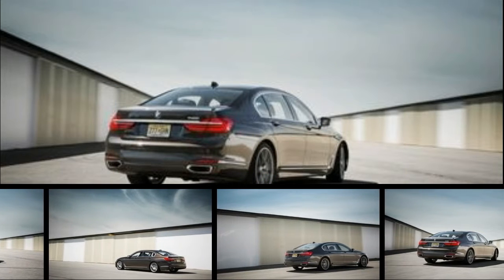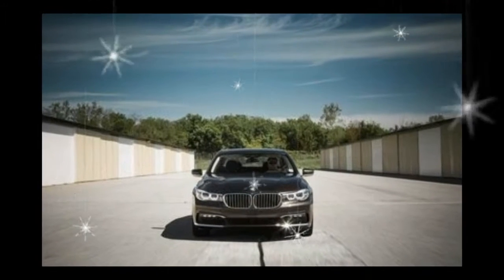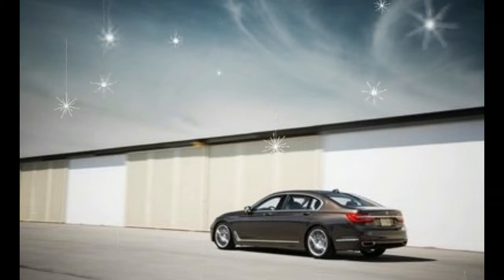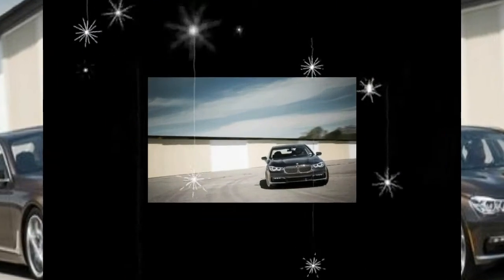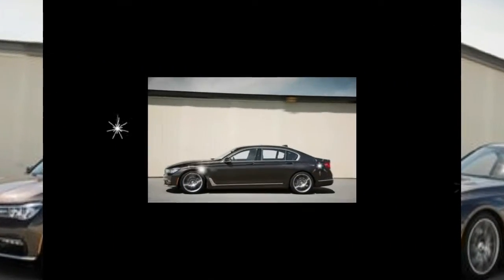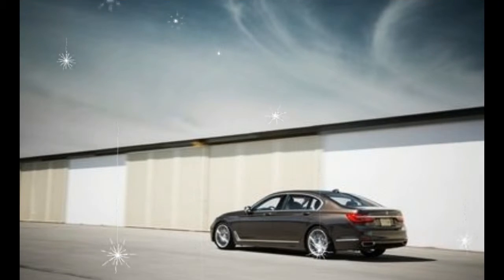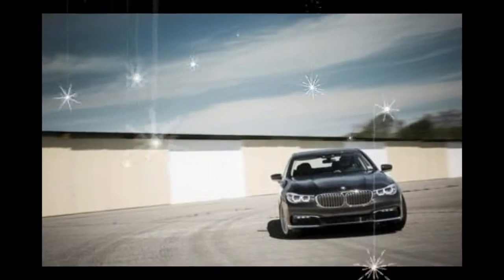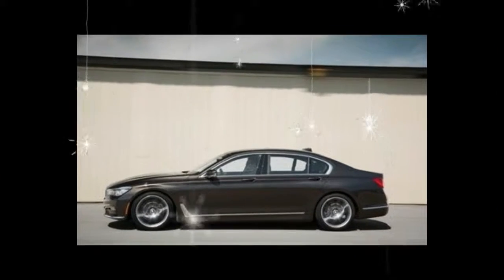[WATCH] NEWS 2017 Why you should choose BMW 7 Series? Auto Today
[WATCH] NEWS 2017 Why you should choose BMW 7 Series?  All new for 2016, the 7-series lineup grows by two for 2017 with the addition of the 12-cylinder M760i xDrive and the 740e xDrive plug-in hybrid. The latest version of BMW’s iDrive infotainment system also arrives in the 7-series this year.